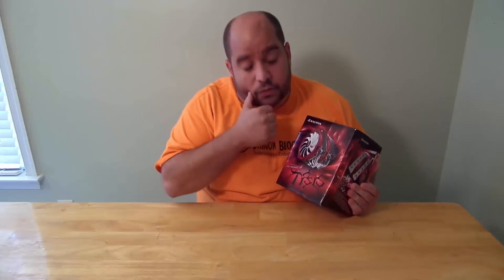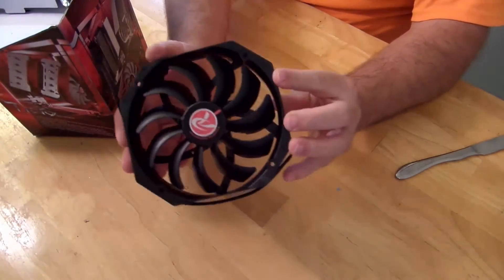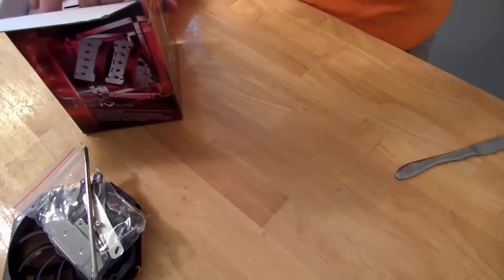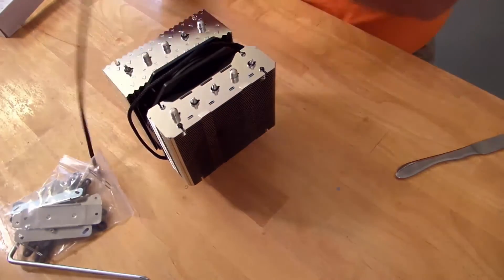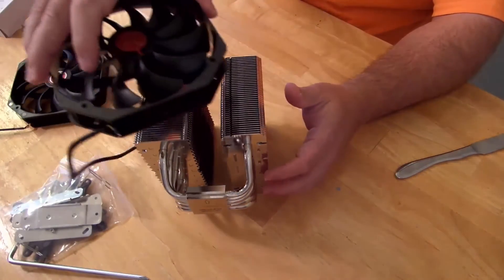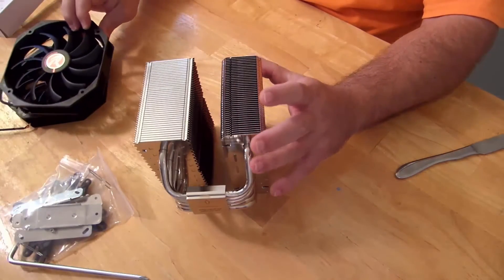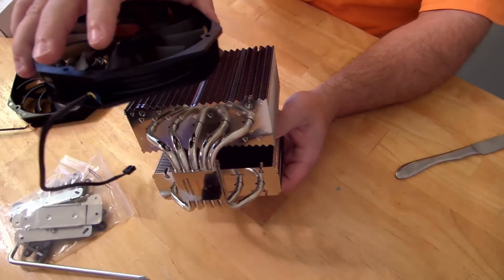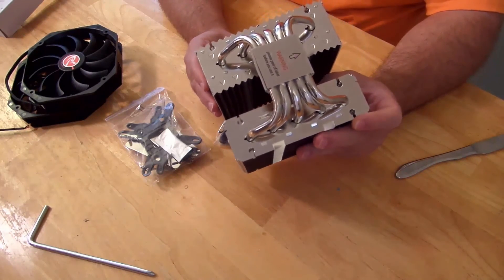Unboxing of the Raijntek Tisis Dual-tower CPU heat-sink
Hey guys, check out my unboxing of the Raijntek Tisis  Dual-tower CPU heat-sink.  This is a monstrous heatsink for AMD and Intel.